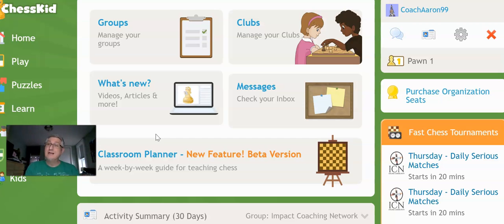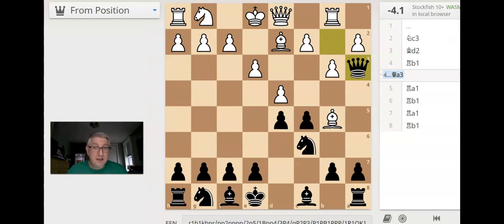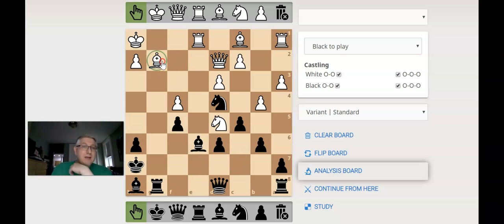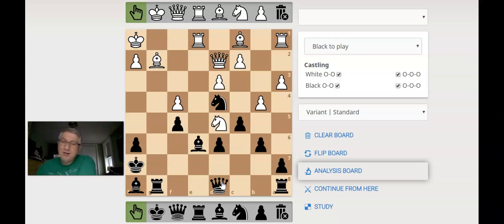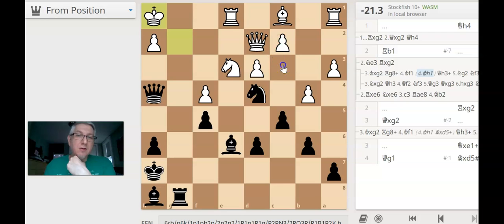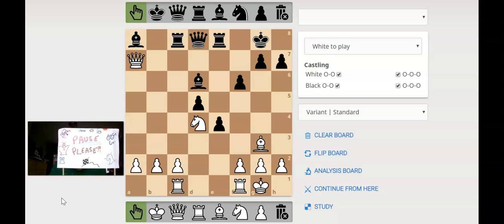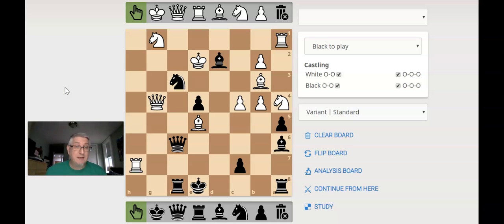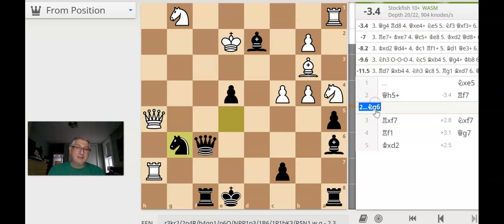All Levels - 5 Hard Positions (#5) ChessKid Puzzles I Did Wrong! - Coach Aaron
Here Are 5 ChessKid Puzzles I did Wrong! Can You Solve Them?? Every Young Chess Student Should Be Doing Puzzles Regularly!